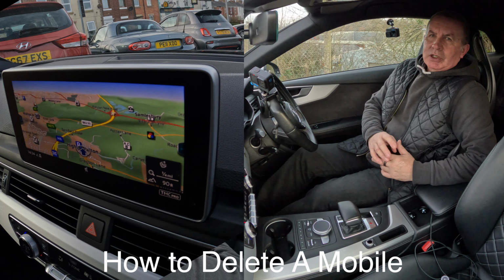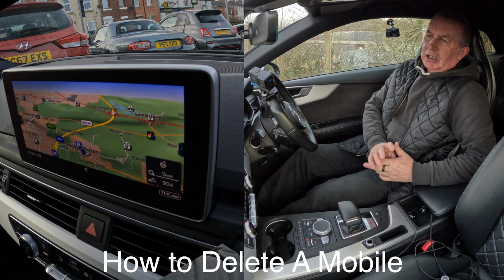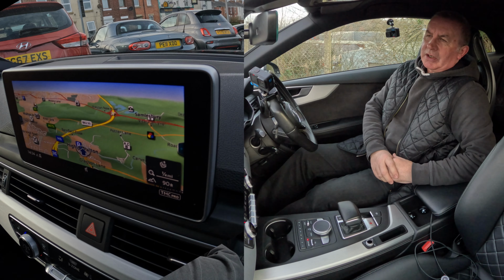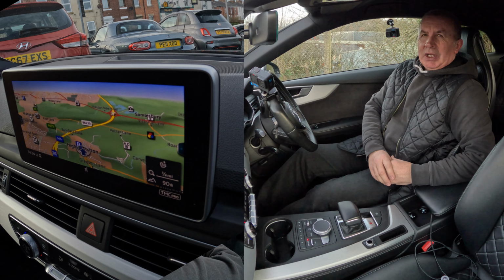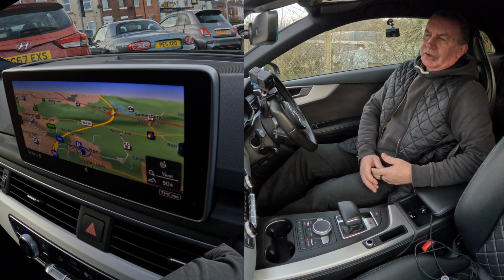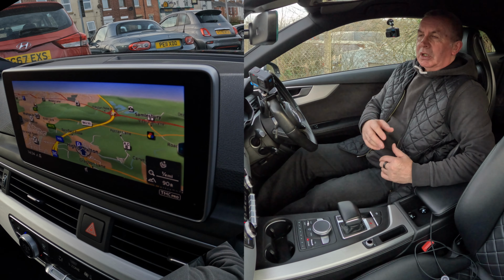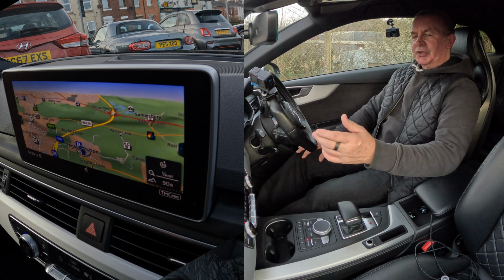How to delete a mobile from the bluetooth audio system in a 2017 Audi S5